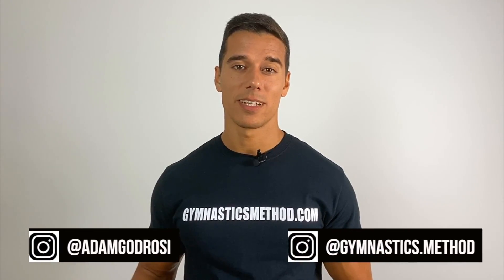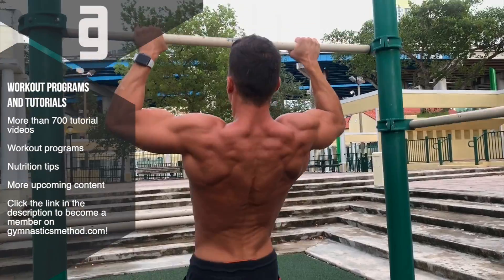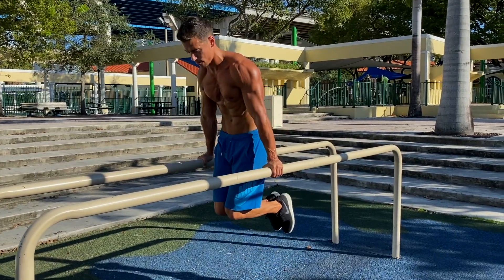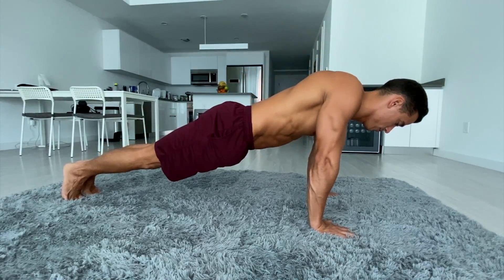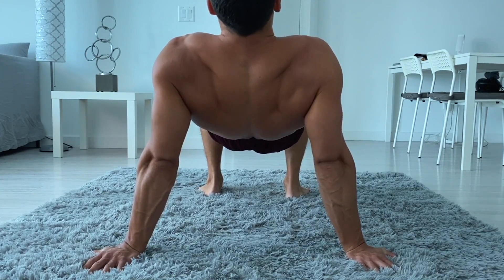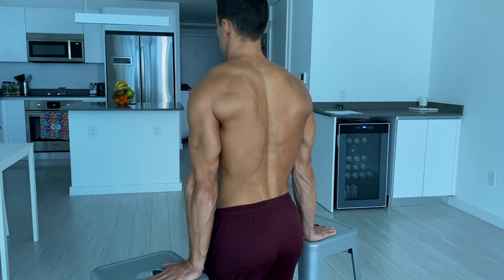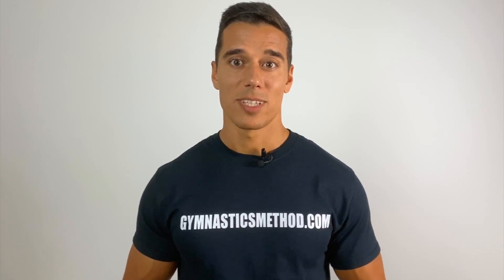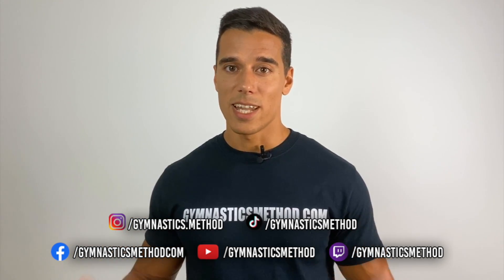SHOULDER BLADE WORKOUT AT HOME (Strength Secret)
Eat the meals that I eat! (Discount automatically validated at checkout)

Get stronger in every calisthenics exercises with this simple shoulder blade/scapula workout at home! By the end of this video, you will understand why scapula exercises are so important before even doing a single push-up!

(This is an old video which is embarrassing for me to watch back, sorry for the much promo as well, but the knowledge is legit so I keep it)